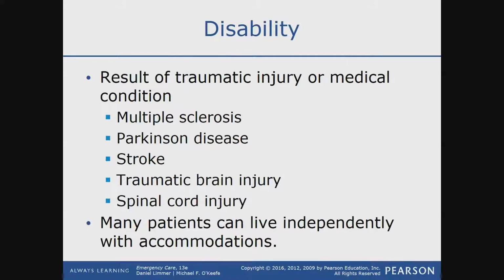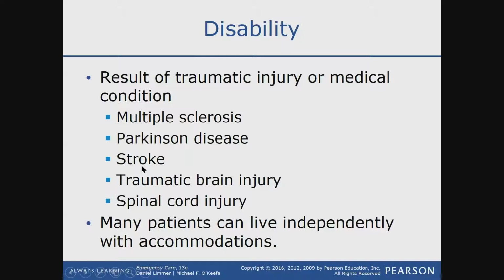EMT Disability Lecture 2 / EMT MADE EASY